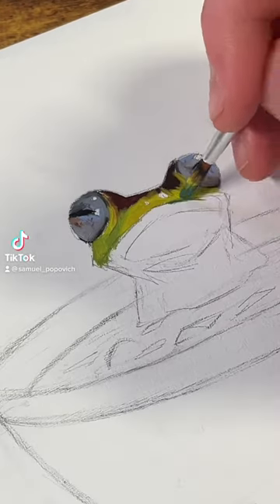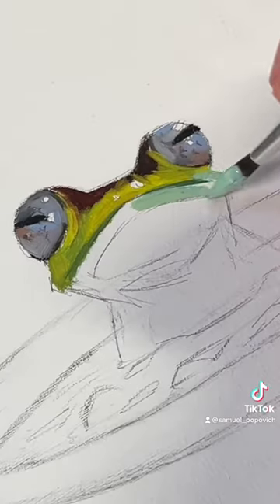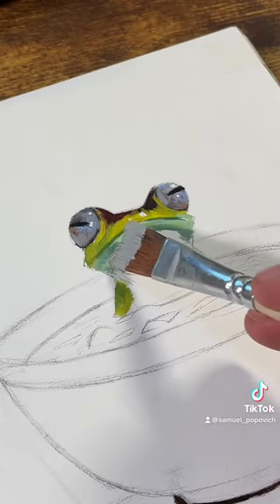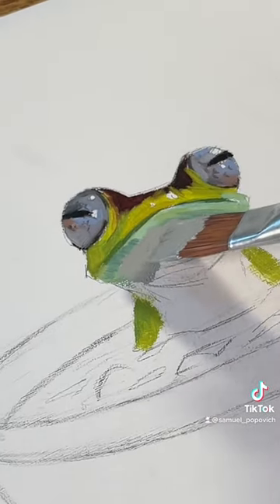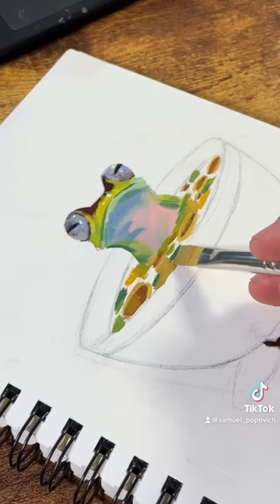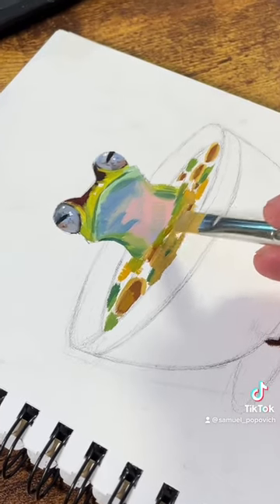My favorite frog🐸